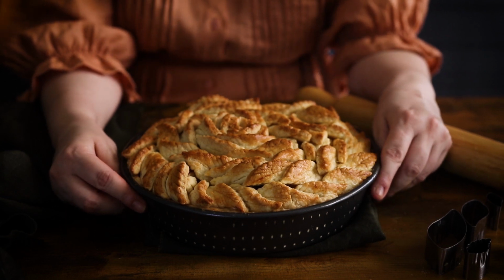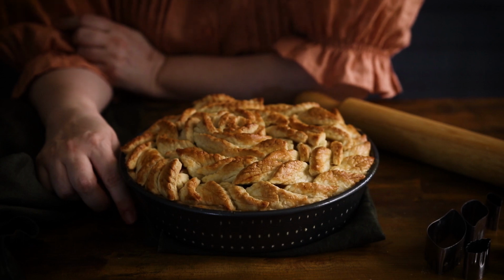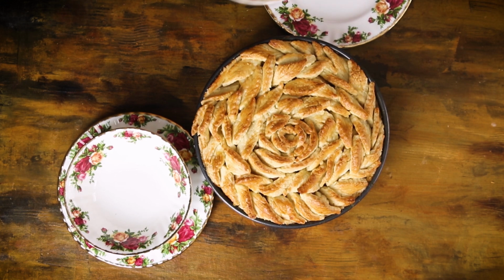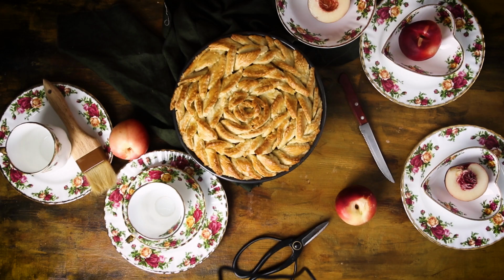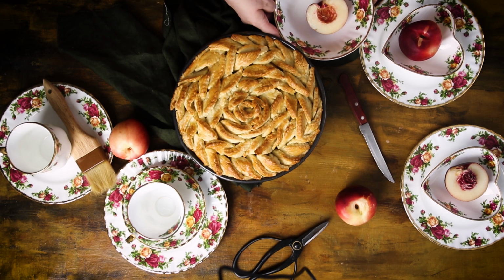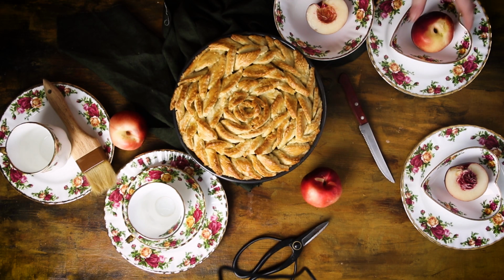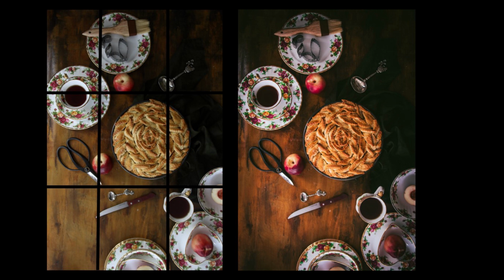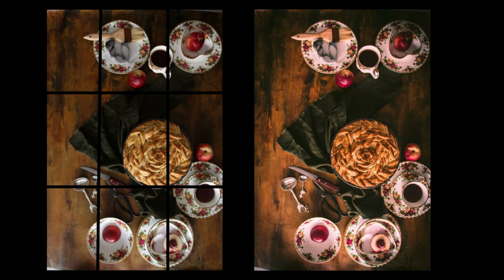Vlog #4 Baking Nectarine Pie and Practicing The Rule of Thirds Technique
In This Video I bake a nectarine pie and show you the behind the scenes of photo-shooting. I explain about the setting and how I prepare the pie for overhead shots. I also practice two different method for the rule of thirds technique.